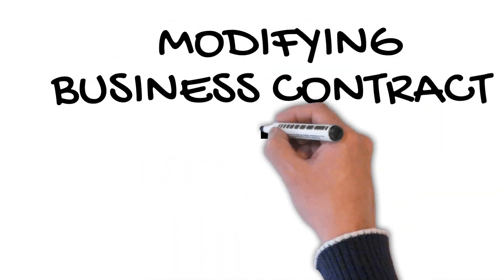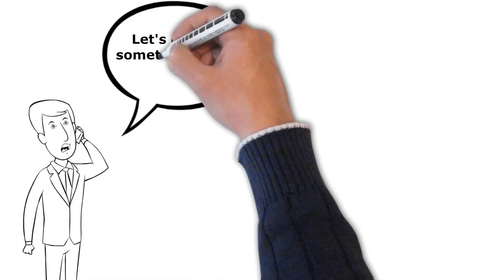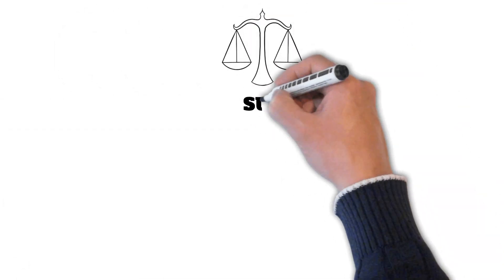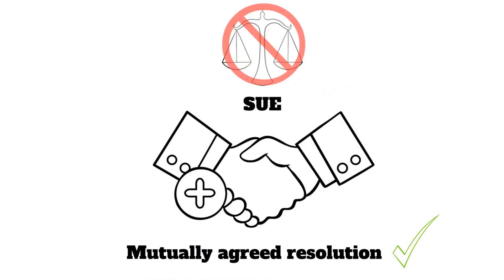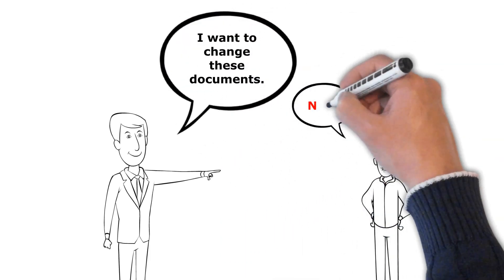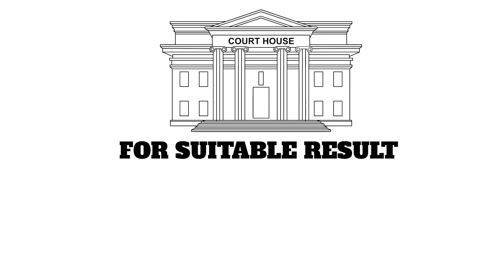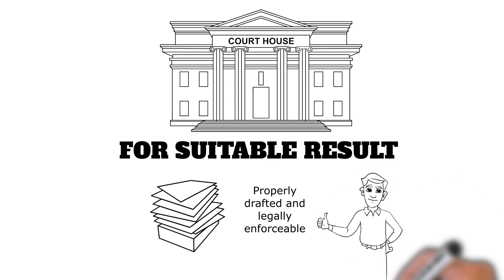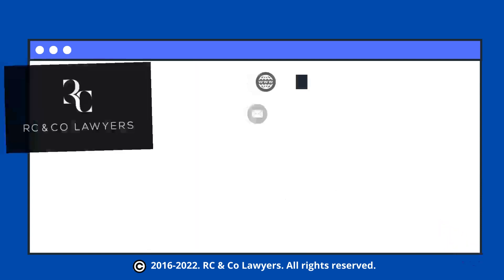COMMERCIAL LITIGATION & BUSINESS | Will modifying a business contract result in Business Litigation?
If you need to alter something in a business contract, the first step is to try to get an agreement with the other parties involved in the country. You may not need to sue if you can achieve a mutually agreed resolution to your contract disagreement.

If you are attempting to correct an unfair, unlawful, or unethical aspect of a contract and the other signing parties disagree, you may need to take the case to court to achieve a suitable result and alter your contract accordingly. The business litigation procedure can assist in ensuring that a contract is properly drafted and legally enforceable.